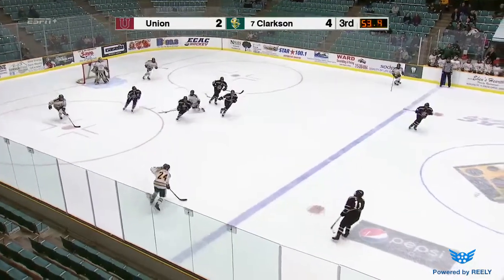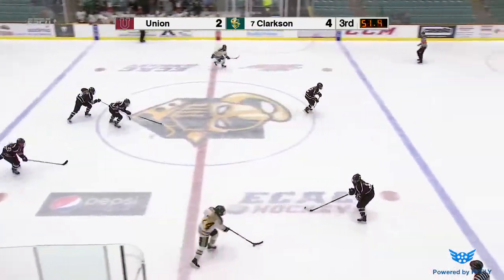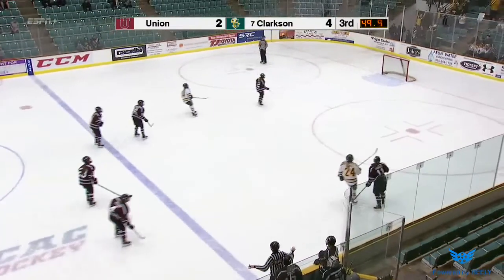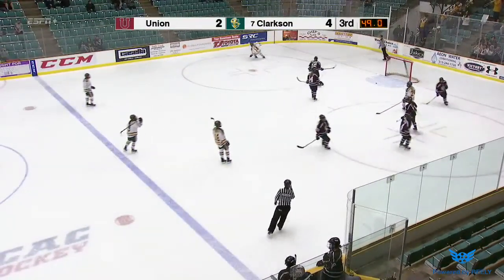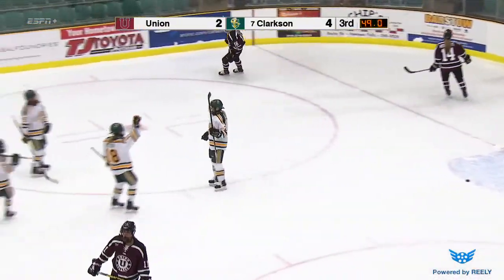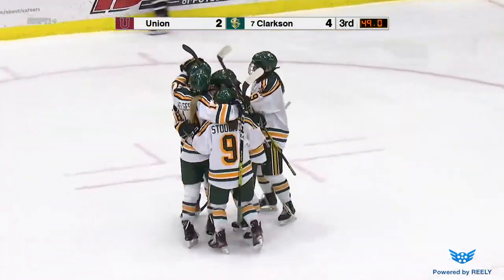Clarkson Comes Back to Beat Union 5-3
Union took an early first period league, but the Golden Knights came back with five goals to earn a 5-3 win, and two ECAC Hockey points on Saturday, December 7.